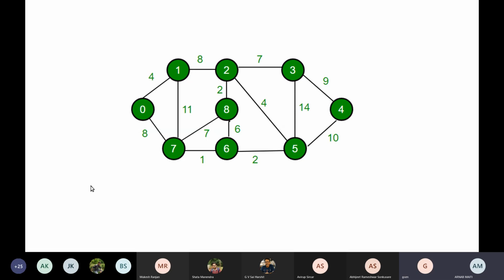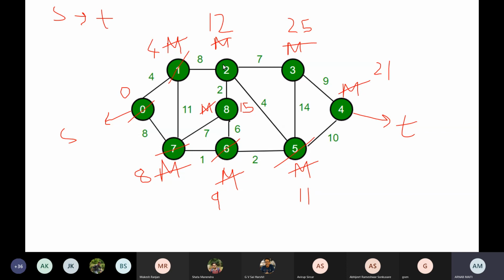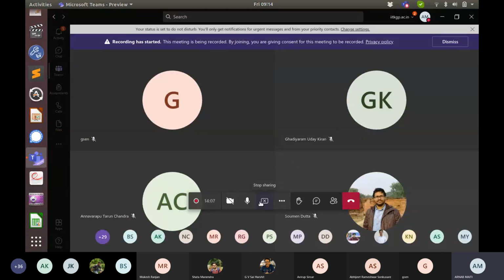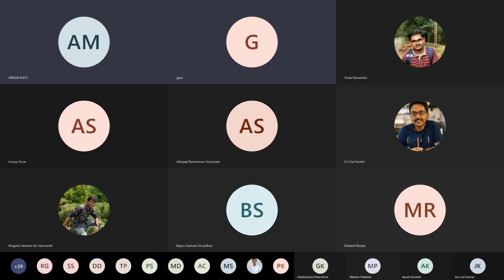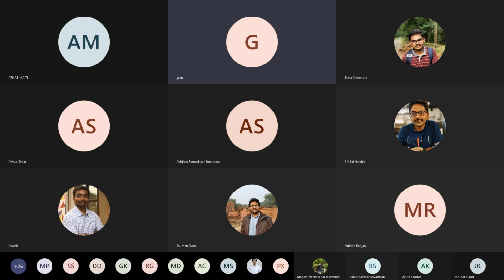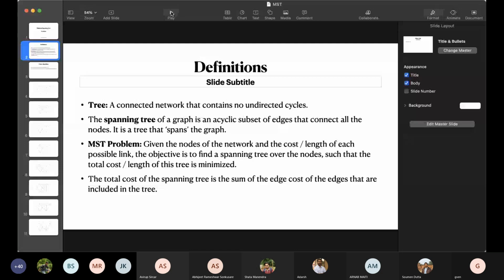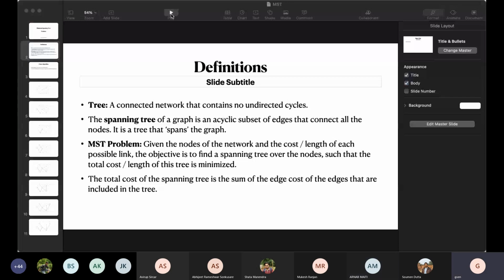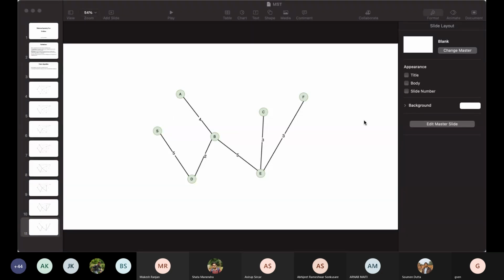Operations Research March 12